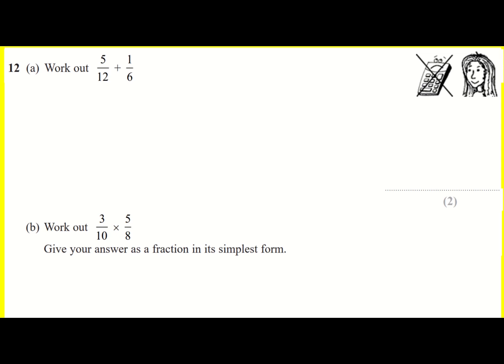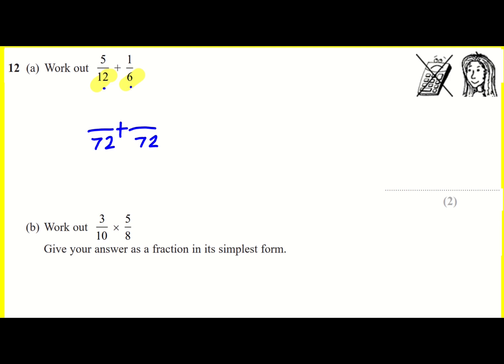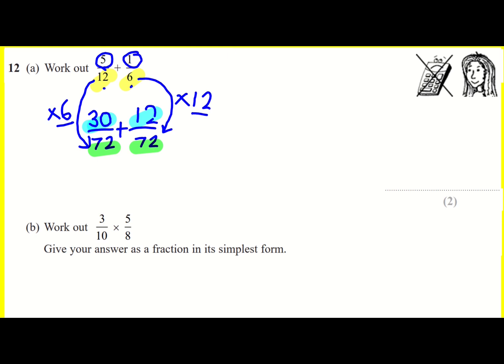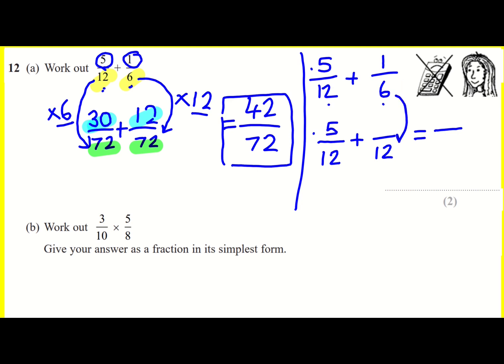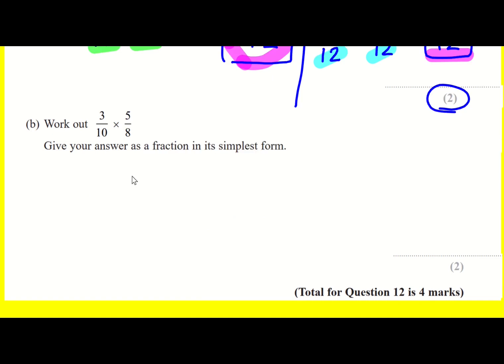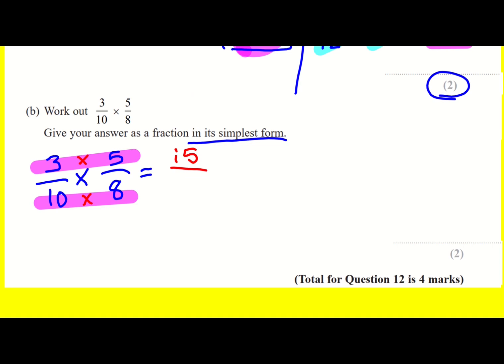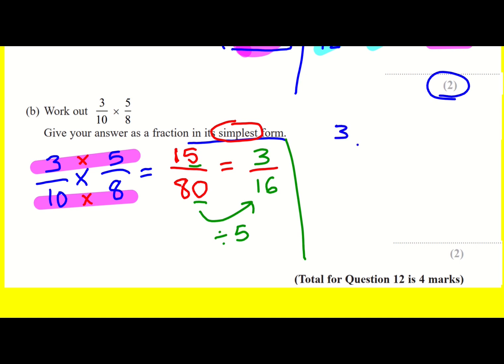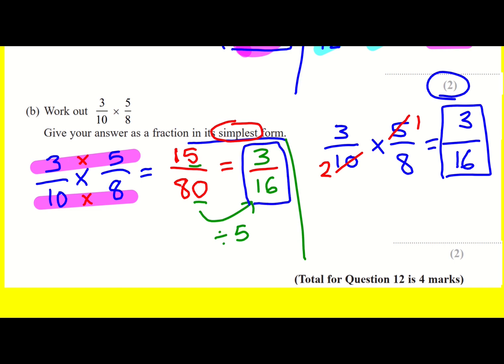GCSE Edexcel June 2022 1F q12 (Maths: foundation tier past paper)